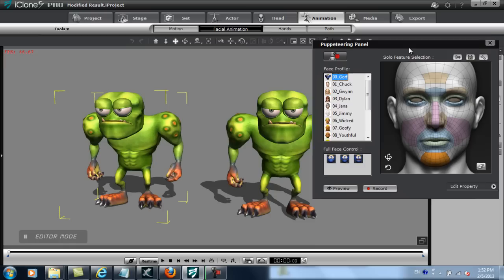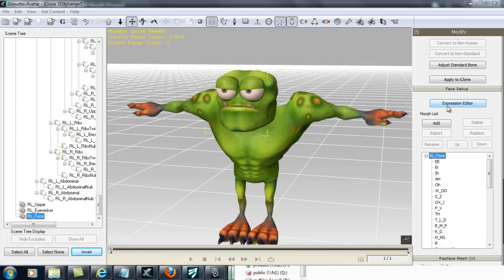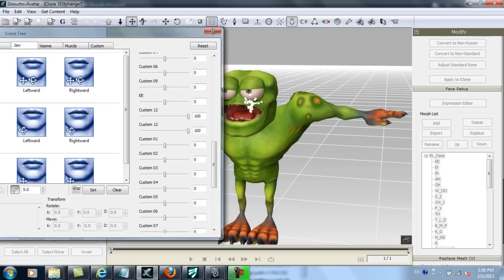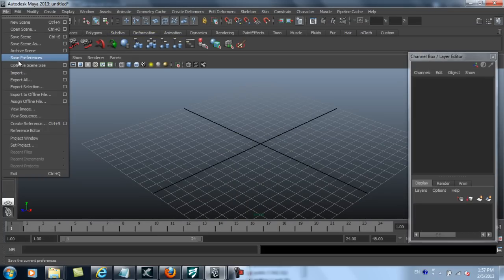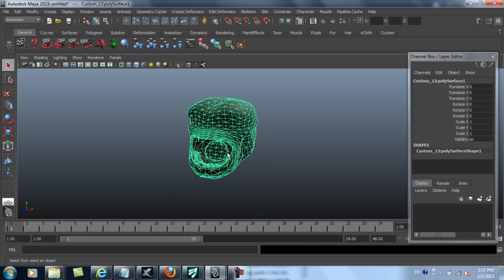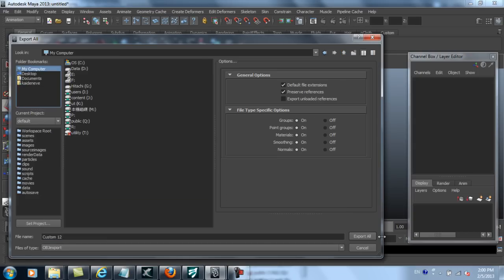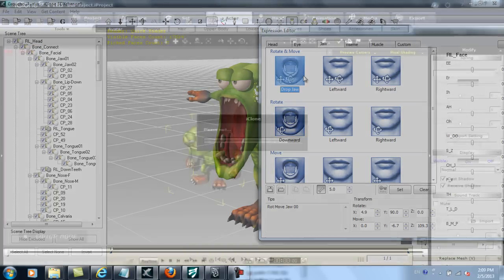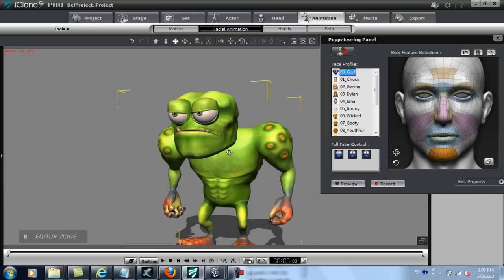iClone 3DXchange5.4 Beta Tutorial - Replacing Morph Target Data in Morph-based Facial Models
*Since the video is made in Beta version, please refer to the final UI in the online help.

Outside of Daz, most morph-based facial animation is exported via a series of OBJ files that define morph targets for facial animation.  If you want to adjust any one part of this, there's no need to go through the whole process again, all you need to do is replace one of the vital morph targets with a separate OBJ and import it into the morph list in 3DXchange.  Check out the video for more!